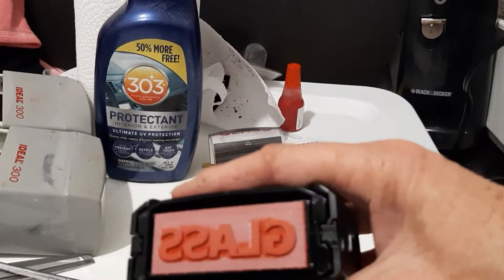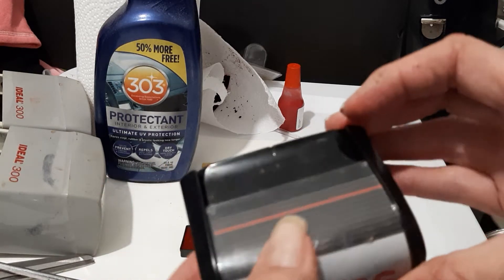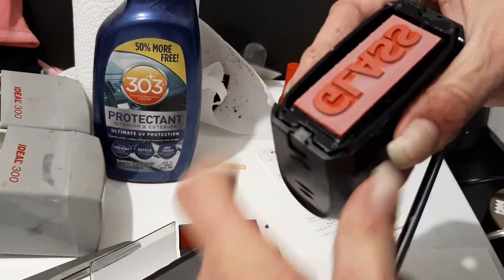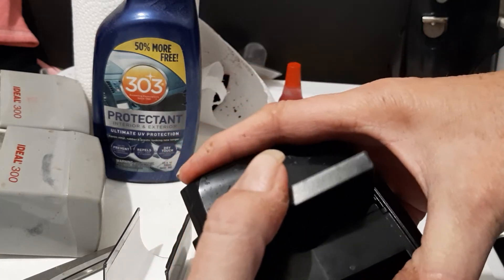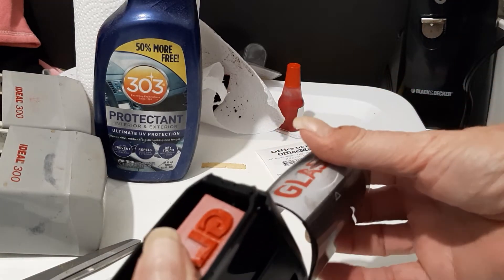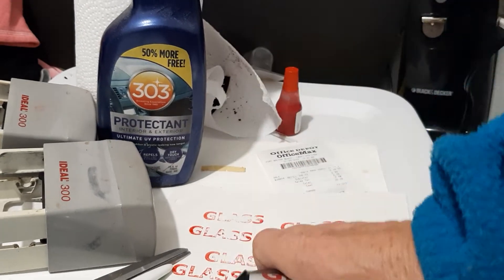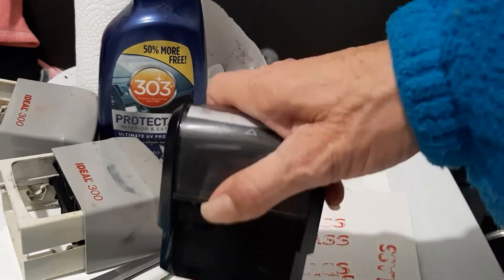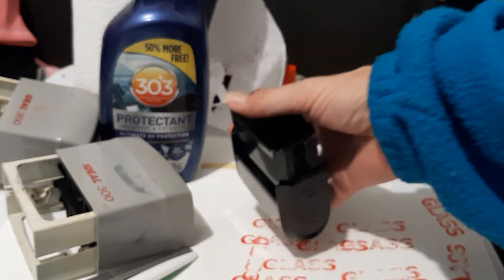self ink re ink a stamp how to clean it self inking stamper fix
Thanks*

Luv ya!

Showgirlltd.com

ELECTRICBEACHDANCER

my equipment..
Showgirlltd.com

glass protector
phone case

 luv ya !

As always...
Love everybody..